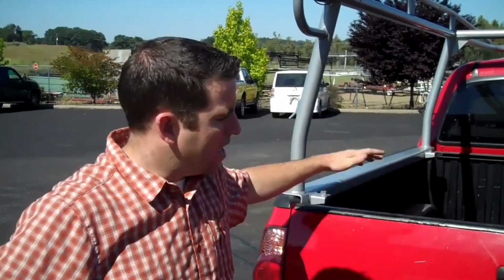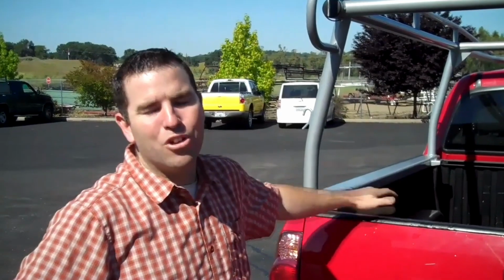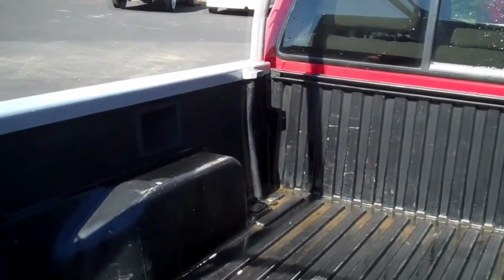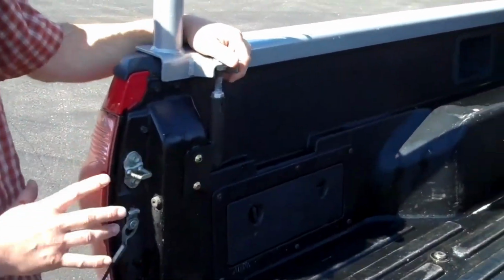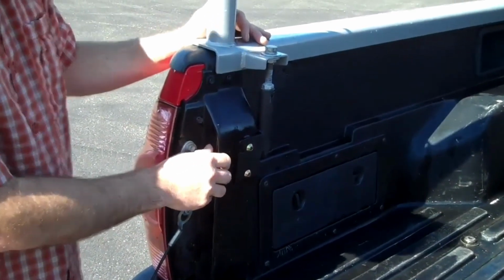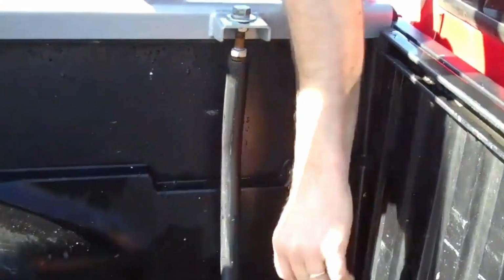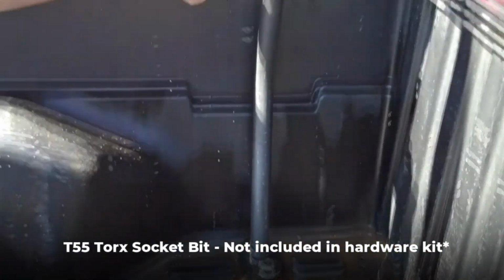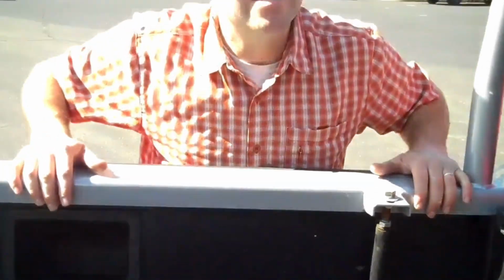Rack it HD Truck Rack For Composite Bed On Toyota Tacoma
Rack-it HD Rack specifically designed for the composite bed on the Toyota Tacoma. Gary Kank, Sales Manager of Rack-it Truck Racks, shows us the design and strength of the Rack-it design to create a HD rack system for a truck bed made of composite materials.

Rack-it one-piece truck racks are distributed in the western United States and in other parts of the world we offer our SureFit Modular Rack